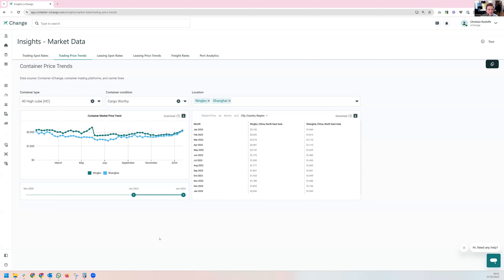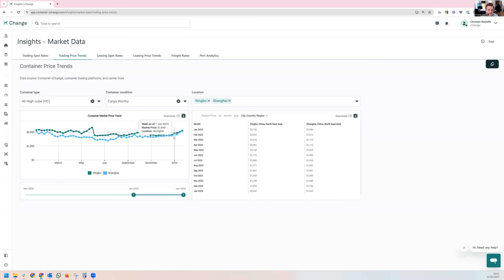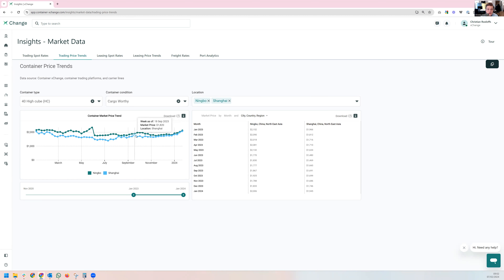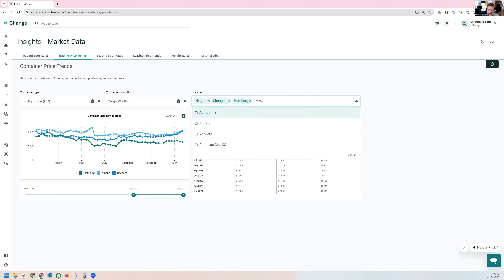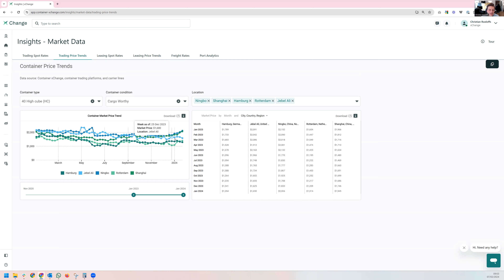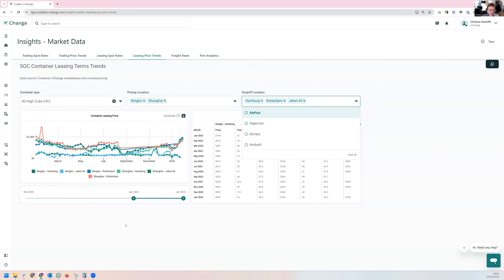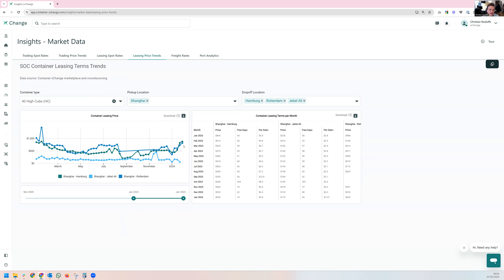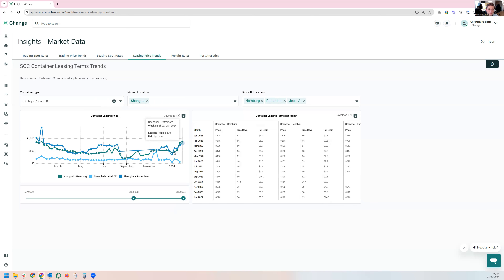Container prices rise in China; European ports remain unfazed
While container prices have started to rise in China in the wake of the Red Sea disruptions, European ports remain relatively unfazed. In this edition of the Daily Dose of Insights, we delve into the significant impact this has on one-way leasing rates along the Asia-Europe trade route. However, we anticipate a sharp decline in container prices in China post-Chinese New Year, which will also bring down leasing charges.